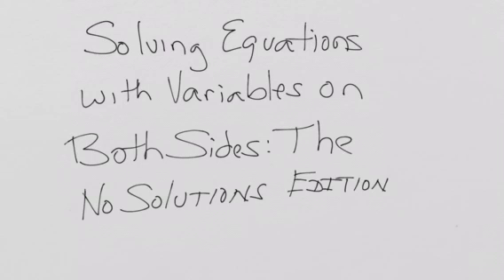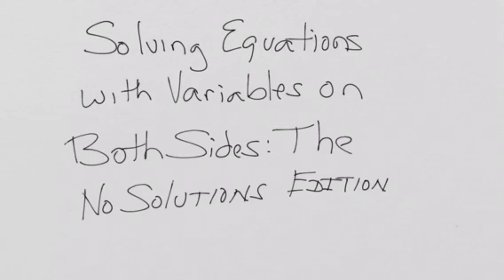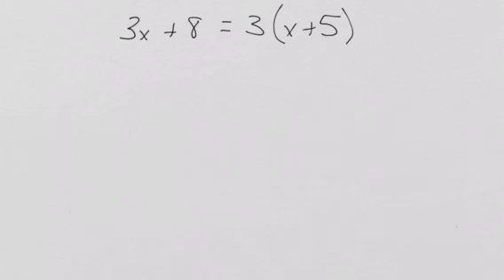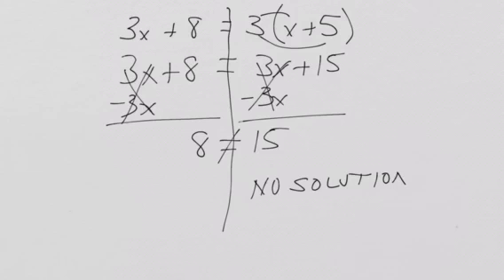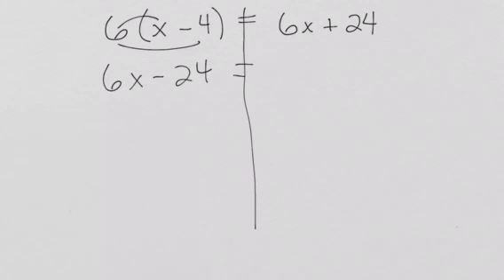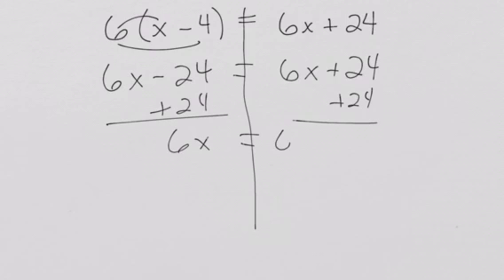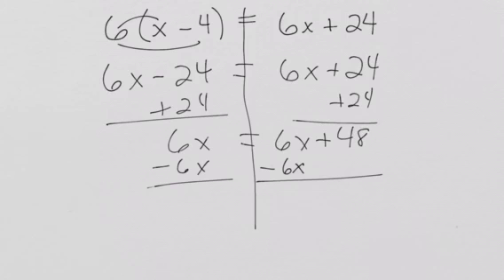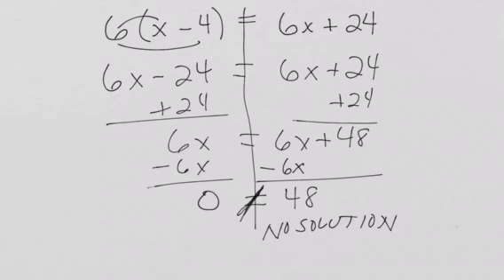Solving Equations with Variables on Both Sides